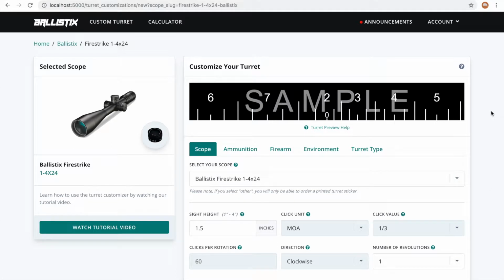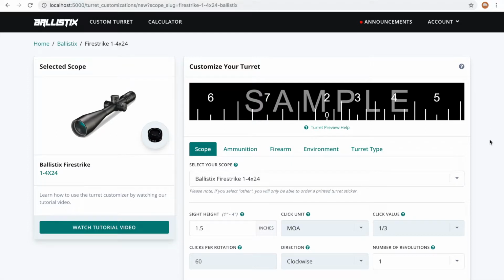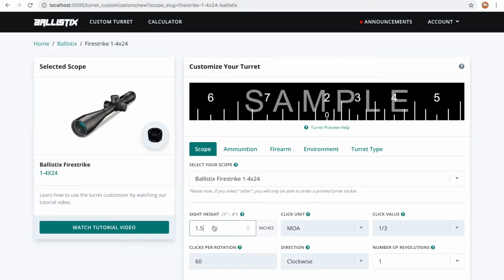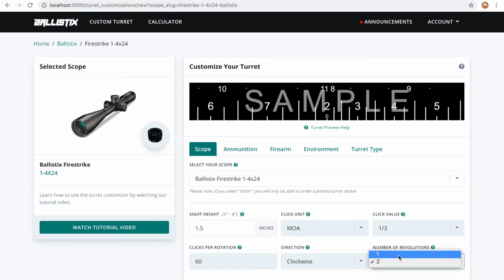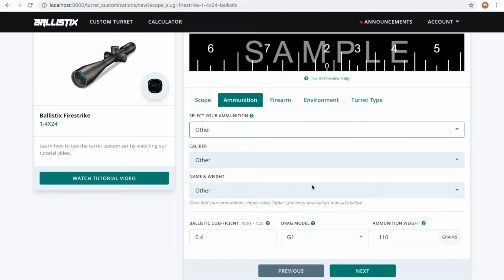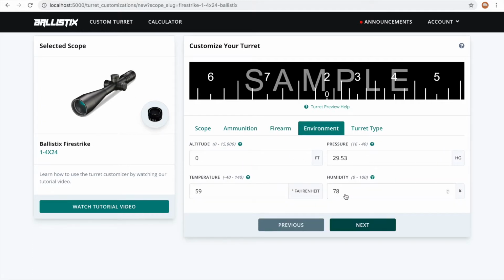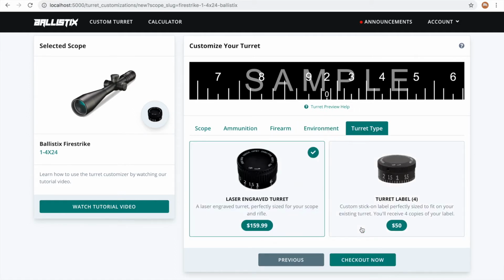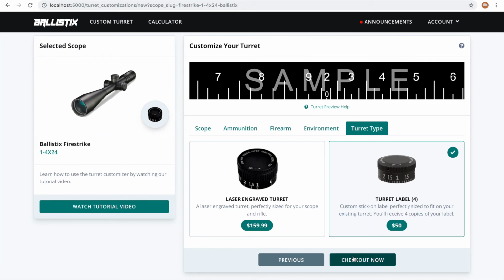Ballistix -- Custom Turret Creation Wizard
This video explains how to use the Ballistix Bullet Drop Compensation Calculator.